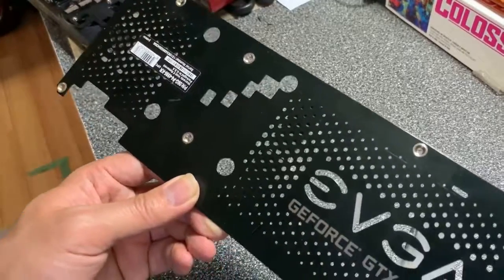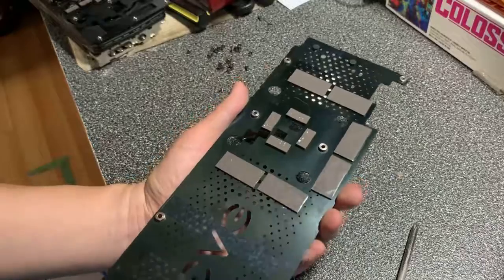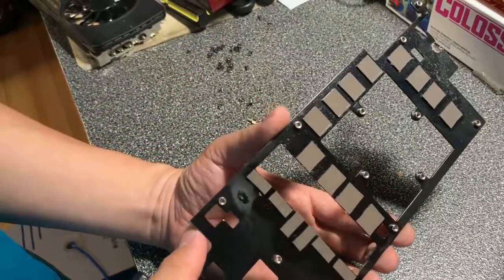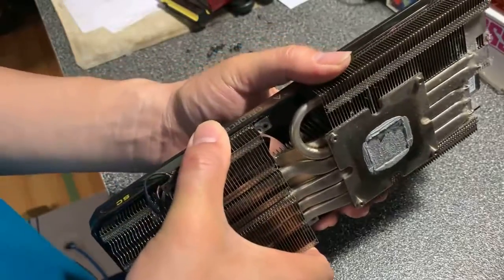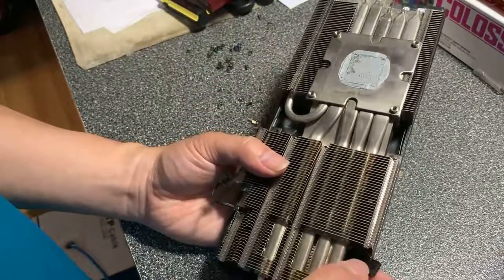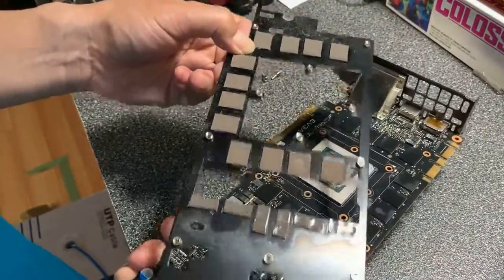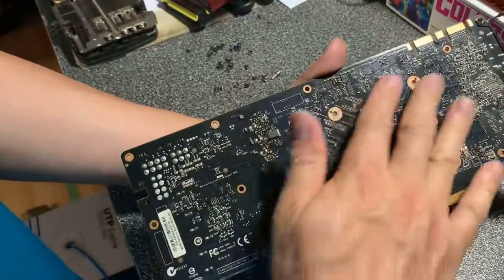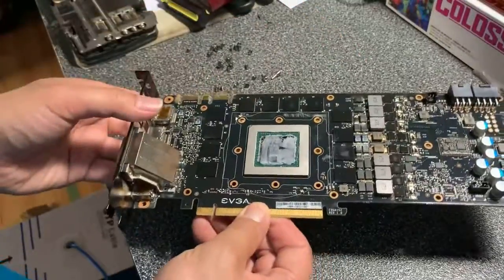Assemble / Dissemble EVGA GTX 980 Ti